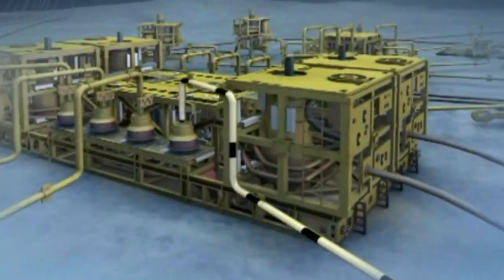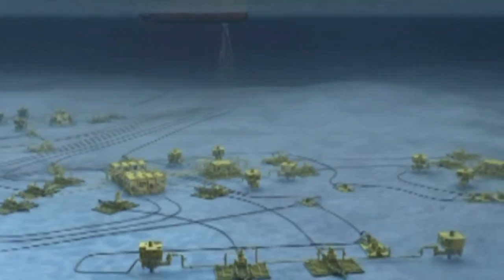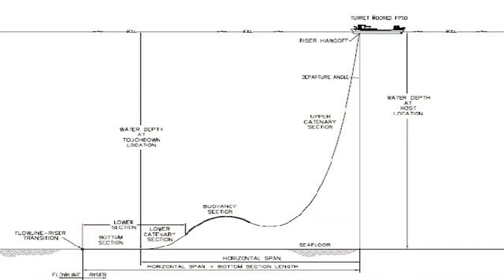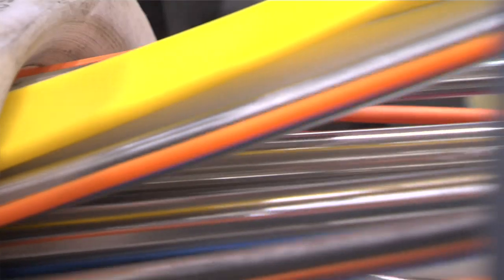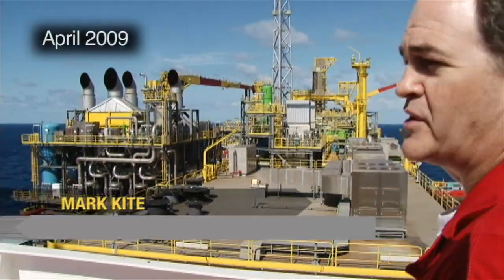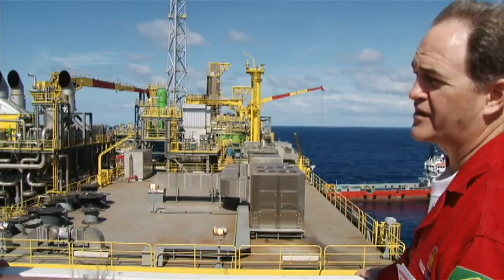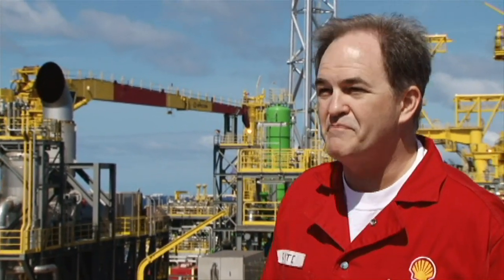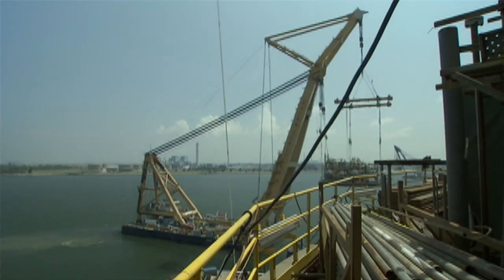Pushing technology frontiers at Parque das Conchas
Learn more about how Parque das Conchas produces oil and gas in ultra-deep water and how powerful electric pumps on the seabed push oil upwards to a specially-converted production vessel on the surface. Hear  Steven Grant, Subsea Team Lead, Shell Brasil Exploration & Production, Kent Stingl, BC-10 Project Manager, Shell Brasil Exploration & Production, Charlie Miller Production Asset Manager, Shell Brasil Exploration & Production and
Mark Kite, Senior Staff Project Engineer, Shell International Exploration & Production talk about the project.